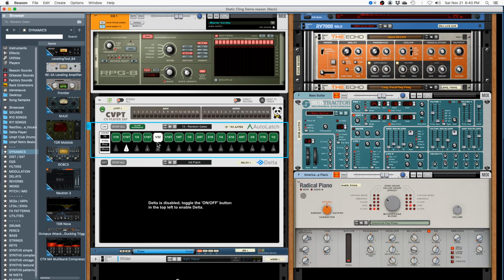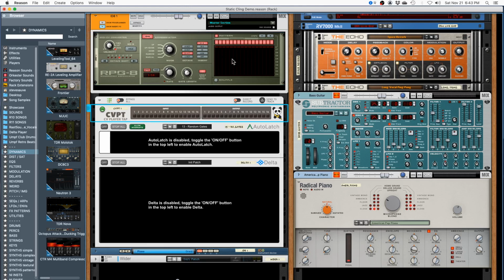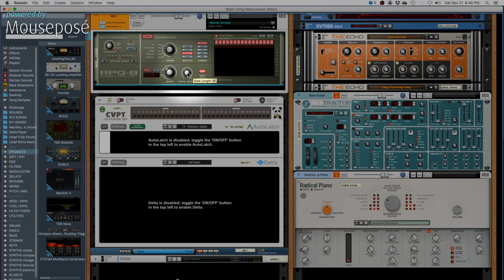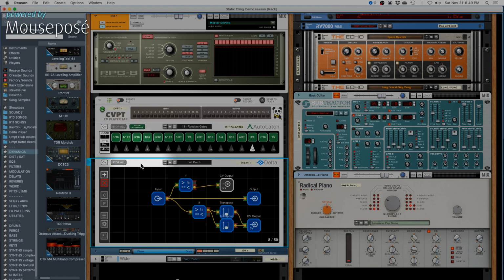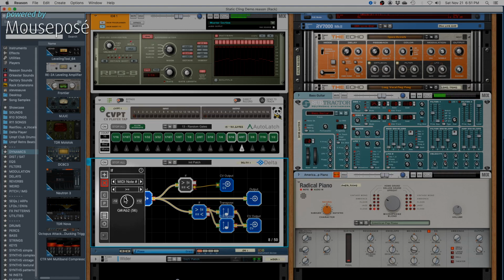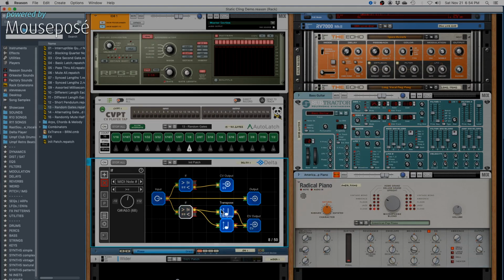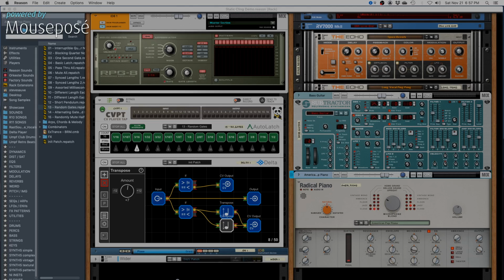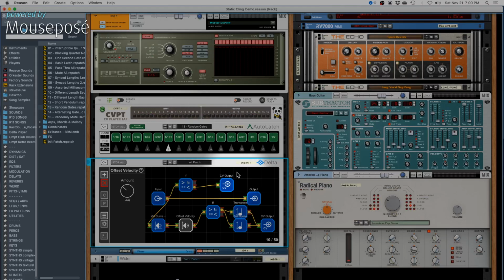Intro to Autolatch and Delta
A short introduction to two Static Cling Players, Autolatch and Delta. Autolatch does cool stuff to Gates (note lengths). Delta does cool stuff to everything. One thing, I should have described the IF module as a "note filter", which would have made what it's doing easier to understand.

Sorry about the clunky piano note at the very end.